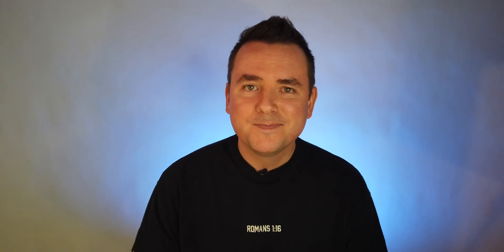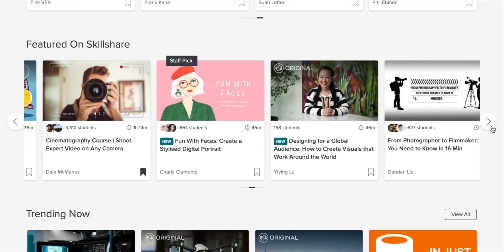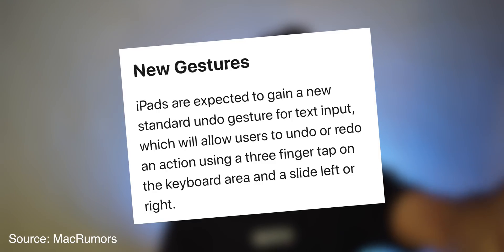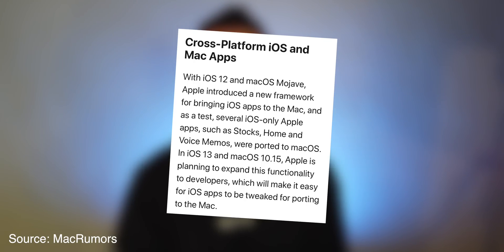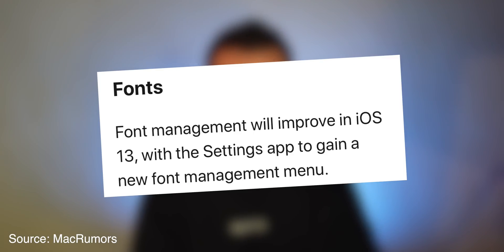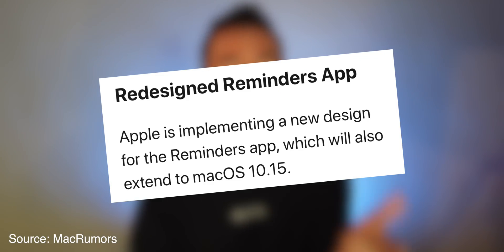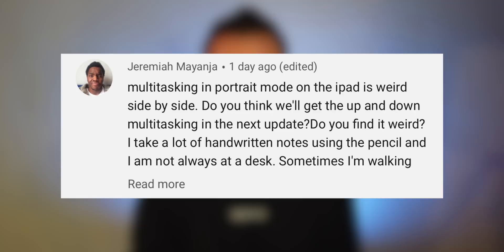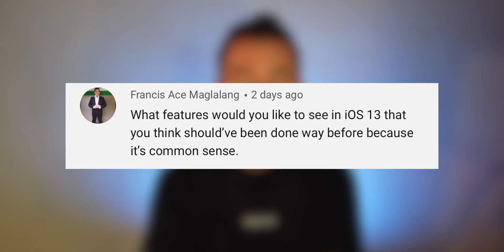iOS 13 Preview: MY Take On New Features + Answering YOUR Questions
iOS 13 is coming soon. We have a decent idea of some features we can reasonably expect and I'll talk about them here as well as answering your iOS 13 questions!

Time Stamps:
0:33 - iOS 13 Dark Mode
2:15 - Improved iPad Multitasking (FINALLY!)
3:49 - Redesigned Home Screens
4:34 - Revamped Files App
5:22 - New Gestures
5:55 - Updated Volume HUD
6:19 - Updated Mail App
7:25 - More Cross Platform Apps
8:02 - New Emoji
8:12 - Apple's New Tile Tracker Killer
9:27 - New Fonts
10:03 - Mobile Safari Loading Desktop Sites Automatically
10:44 - Live Photos Update
11:23 - Redesigned Reminders App
12:08 - Hey Siri Update
12:46 - Answering Your iOS 13 Questions